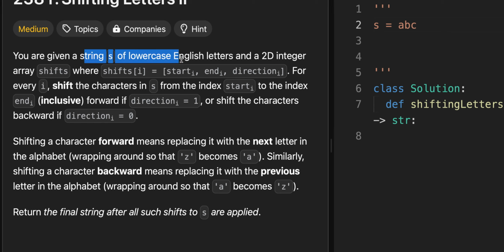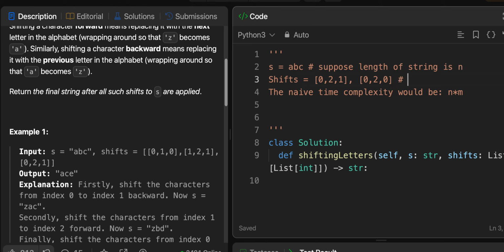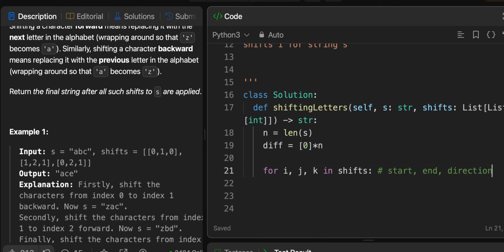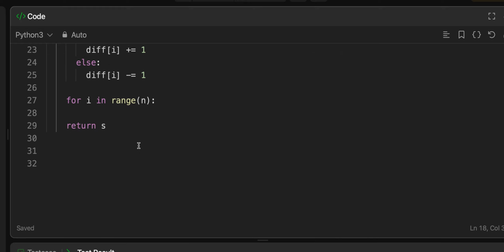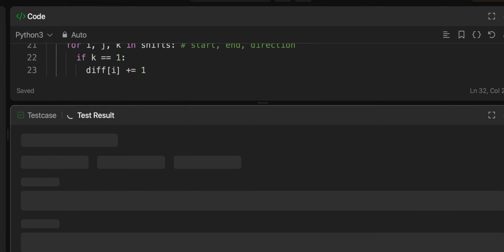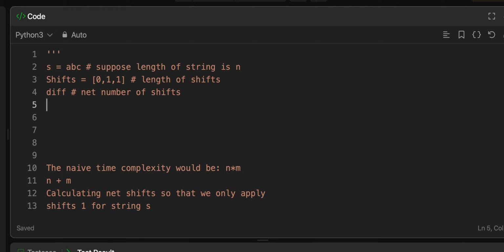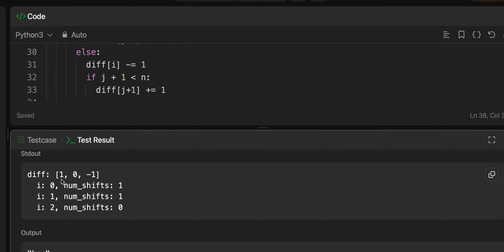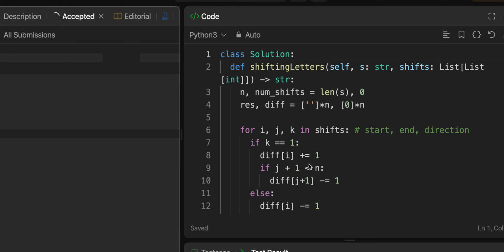Leetcode 2381 - Shifting Letters 2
Solve Leetcode 2381 using a difference array